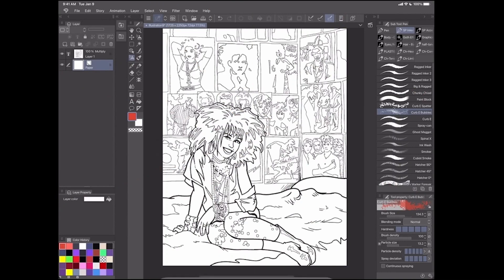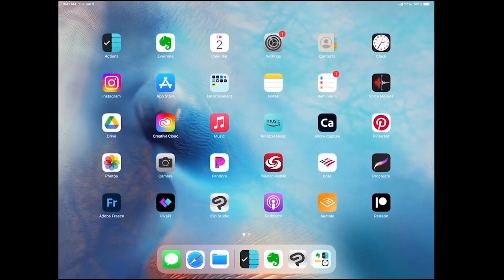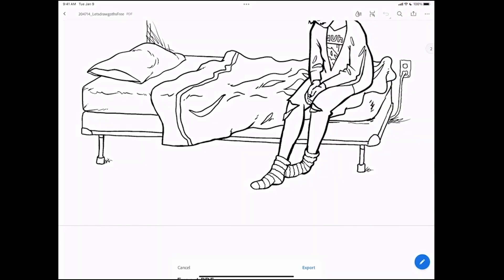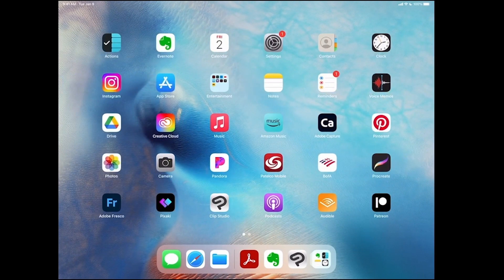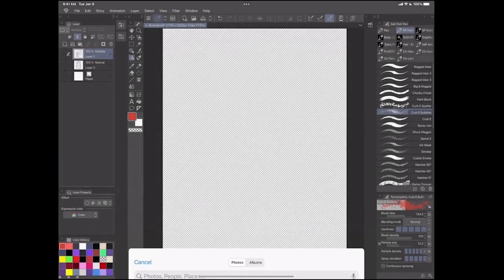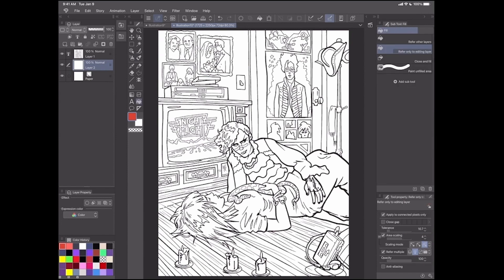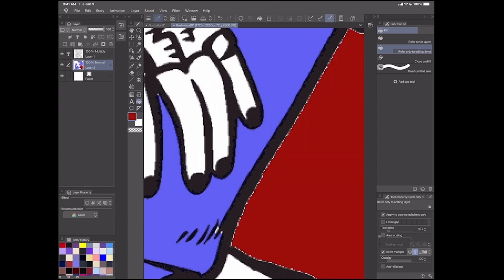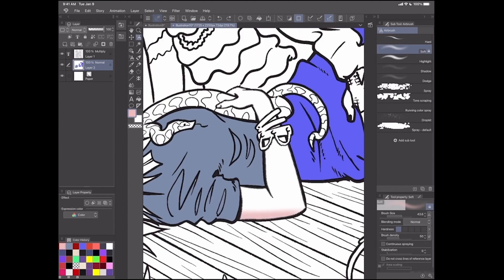How to Import a PDF into Clip Studio Paint - Coloring Pages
If you are looking to do some digital coloring this is a good place to start. I'll take you step by step through the processes of downloading a PDF of free coloring book pages (PERSONAL USE ONLY, PLEASE) and importing them into your favorite painting, art creation app. This time it's Clip Studio Paint. Let me know if you'd like to see more like this! Digital painting demos? Other apps?

Also, if you are into goth, alternative and similar post-punk culture definitely check this out. I'm offering a limited number of downloads of pages from Let's Draw Goths Coloring Book (link below). Ends, September 2023. Definitely keep my buymeacoffee page on your radar either way as new art downloads & podcast are on the way.